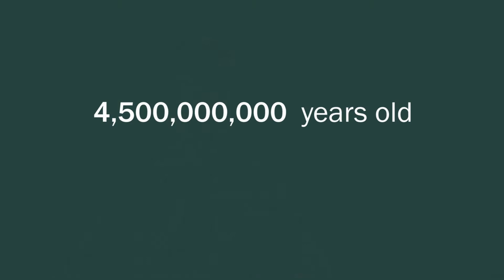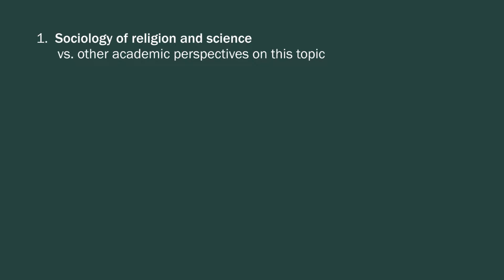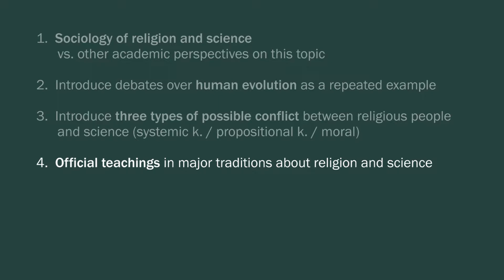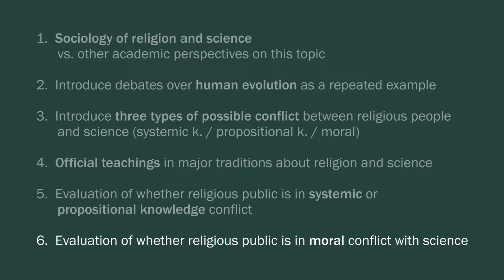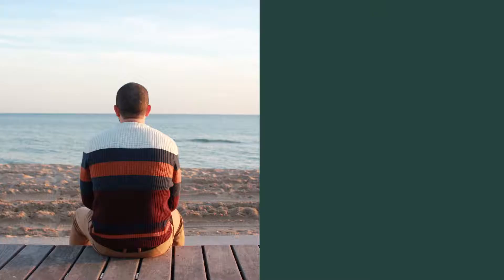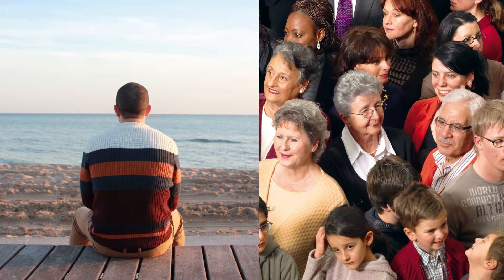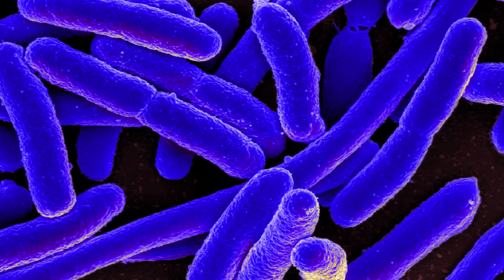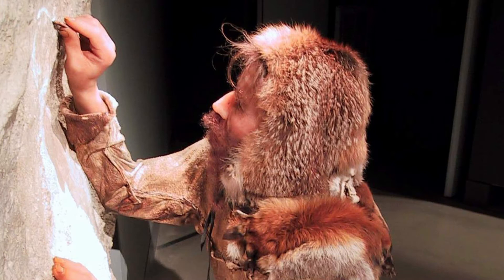John Evans: Social Science of Religion and Science (1/5)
this series of lectures, Professor John Evans (University of California, San Diego) describes a sociological approach to the question of religion and science that focuses on contemporary society. Using debates about fact claims and morality of human evolution as his continuing example, and with a focus on the relationship with science that religious and other citizens have with science, he describes three types of conflict. Unlike the philosophical and theological debate that focuses upon conflict over knowledge claims about the physical world, Evans shows how the contemporary debate for citizens is more likely to be about morality.